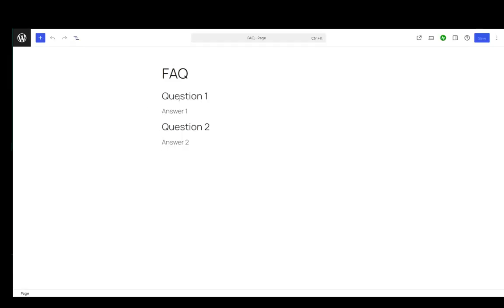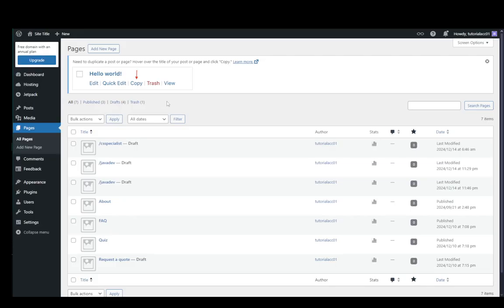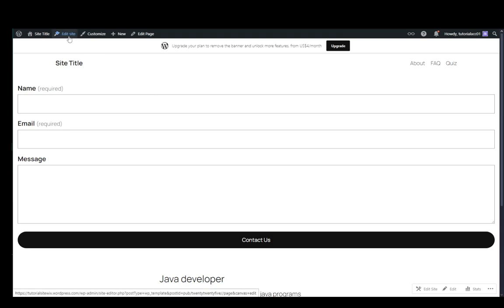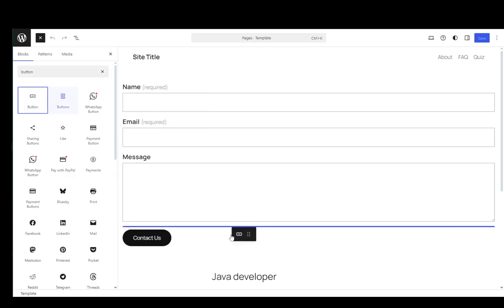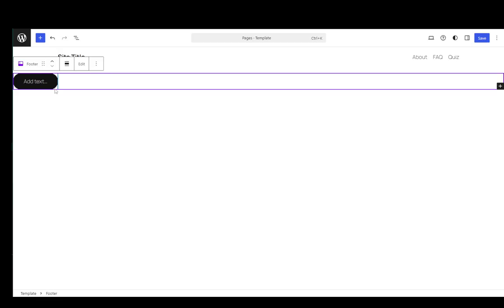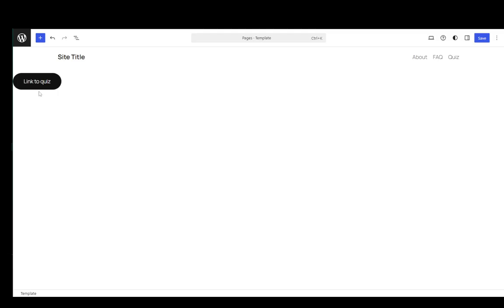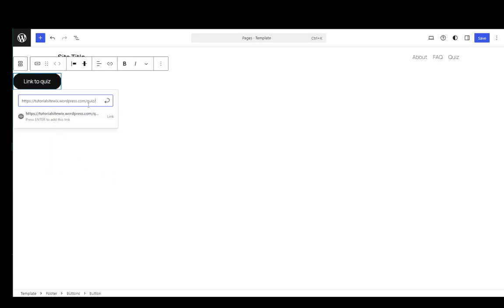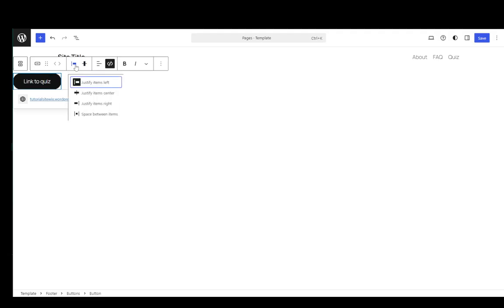How To Link Button To Another Page In WordPress Elementor Tutorial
Today we talk about link button to another page in wordpress elementor,elementor tutorial,how to create anchor links in elementor,how to create anchor links,how to create anchor links in wordpress,wordpress tutorial